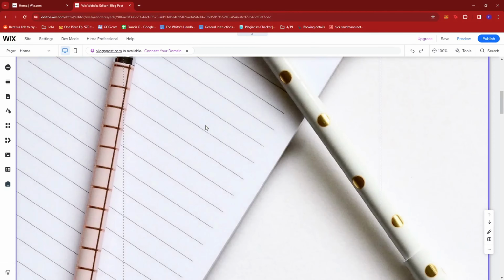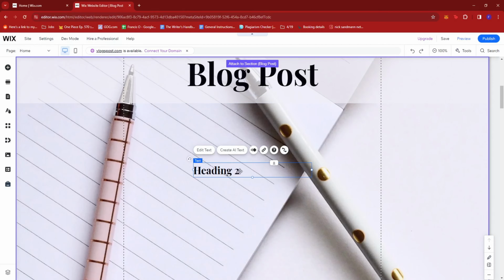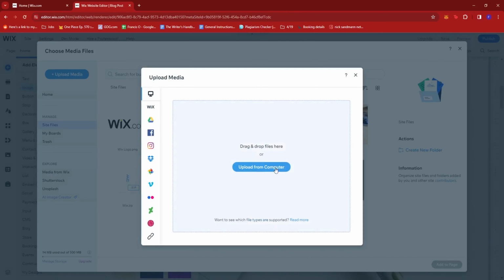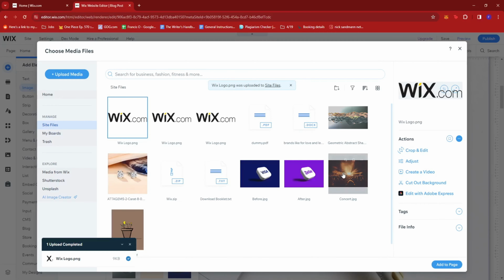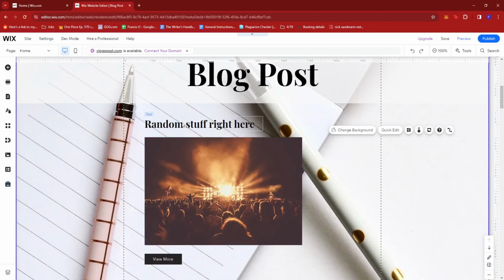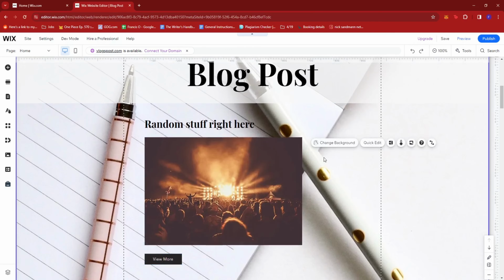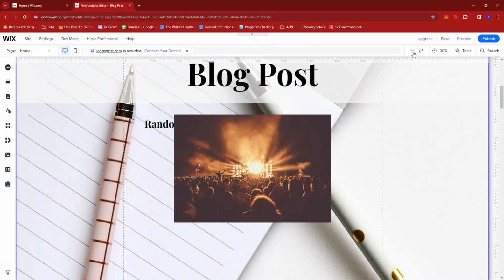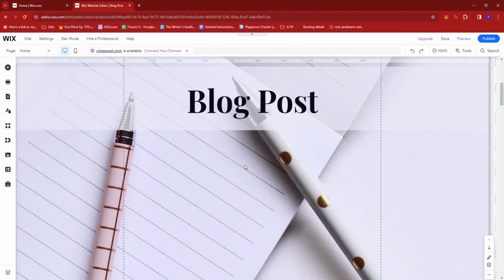How to Undo Changes on Wix [QUICK GUIDE]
In this tutorial, I'll teach you how to undo changes on Wix.